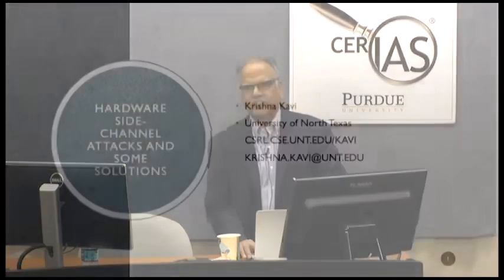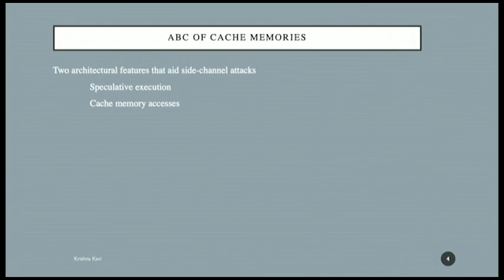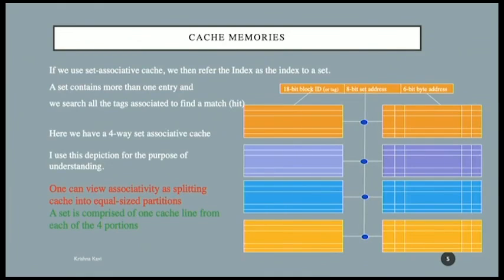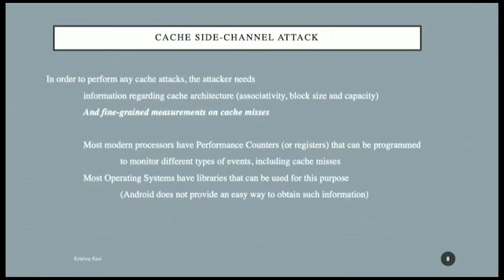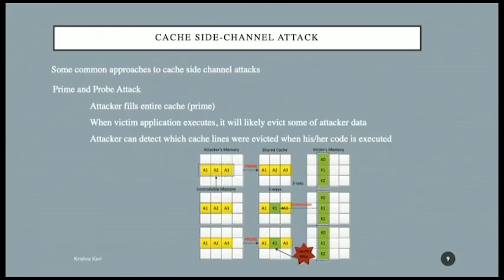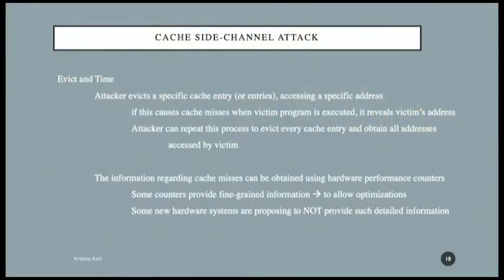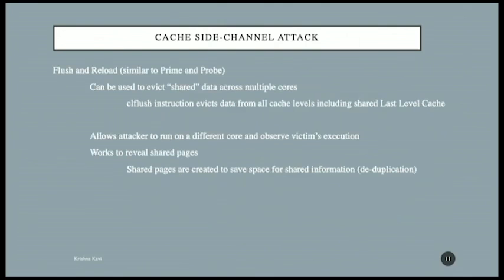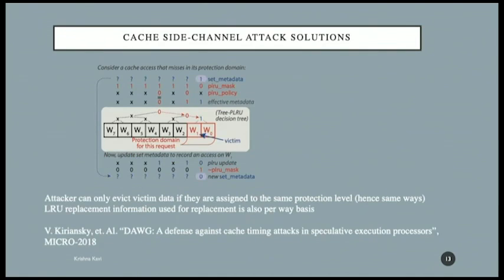Hardware Cybersecurity Attacks and Some Solutions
The Center for Education and Research in Information Assurance and Security (CERIAS), a cross-cutting institute at Purdue University, is the world’s foremost interdisciplinary academic center for cyber and cyber-physical systems; more than a hundred researchers addressing issues of security, privacy, resiliency, trusted electronics, autonomy and explainable artificial intelligence. CERIAS brings together world-class faculty, students and industry partners to design, build and maintain trusted cyber/cyber-physical systems. CERIAS serves as an unbiased resource to the worldwide community.

The Research conducted through CERIAS includes faculty from six different colleges and 20+ departments across campus. The six areas below summarize the research focus areas for the faculty involved with the center:

Assured Identity and Privacy
End System Security
Human Centric Security
Network Security
Policy, Law and Management
Prevention, Detection and Response
This area includes tools and methods for understanding the context of security, and how to best allocate resources for protection of assets. This includes research into risk assessment and mitigation methodologies, policy development, the role of law and social pressure on security, economic aspects of security, cross-cultural issues governing security, cyberethics, simulation and modeling of security, and policy languages and proofs.

Associated personnel: B. Alge, J. Anderson, M. Bernstein, A. Chaturvedi, H. Cho, J. Goldman, K. Kannan, R. Mislan, J.Rees, J. Richardson, D. Schoorman, E. Spafford, L. Tsoukalas

Departments: Communication, Computer Science, Education, ITaP, Management, Nuclear Engineering, Philosophy, Sociology, Computer & Information Technology

Human Centric Security
How does IT change our interactions, and how can more trustworthy IT change them further? This includes studies of on-line trust, ecommerce (business-to-business and business-to-consumer), digital government services, e-conferencing, on-line personae and anonymity, online news, on-line research and the ephemeral nature of information, on-line propaganda, and spam.

Associated faculty: J. Boyd, H. Cho, M. Dutta, A. Elmagarmid, J. Hahn, K. Kannan, S. Matei, P. Meunier, J. Mills, S. Offenbach, M. Rogers, E. Spafford, H. Sypher

Departments: Communication, CERIAS Staff, Computer Science, Hospitality & Tourism Management, Management, Psychology, Computer & Information Technology, Linguistics

End System Security
This area includes tools and methods for building software artifacts, servers, and networks that are resistant to attacks and failures. This includes research into vulnerability assessment and identification, programming languages and tools for secure programming, mobile code and “sandboxes,” proof-carrying systems, trusted embedded systems, resilient server architectures, protection against malicious software, dynamic reconfiguration of systems, hardware architecture design, fault-tolerance, code tamperproofing, and penetration testing. Research into more secure operating systems and database systems falls in this area, as does research into better human-computer interfaces for security (HCI).

Associated personnel: W. Aref, M. Atallah, E. Bertino, B. Bhargava, C. Clifton, R. Eigenmann, A. Elmagarmid, A. Ghafoor, A. Grama, A. Hosking, E. Houstis, C. Justice, P. Meunier, N. Li, C. Nita-Rotaru, K. Park, S. Prabhakar, R. Proctor, J. Rice, G. Salvendy, M. Salvo, L. Si, T.N. Vijaykumar, J. Vitek, K. Watson, D. Xu

Departments: CERIAS staff, Computer & Information Technology, Computer Science, Electrical & Computer Engineering, Industrial Engineering, Linguistics, Psychology

Network Security
Security becomes more complex when participating entities are physically separated from the current location; knowing who and what is communicating from a remote location complicates security decisions. Research in this area includes wireless computing, communication protocol design and verification, agent computation, quality-of-service protection, firewall design and testing, SCADA security, dynamic and protective routing, security for grid computing, and sensor net security.

Associated personnel: S. Bagchi, W. Cleveland, E. Coyle, R. Dejoie, P. Eugster, S. Fahmy, J. T., Korb, S. Ksander, J. Lehnert, S. Matei, P. Meunier, C. Nita-Rotaru, S. Nof, S. Rao, P. Rawles, A. Schroll, N. Shroff, E. Spafford, K. Watson, D. Xu, D. Yau, M. Zhu, M. Zoltowski

Departments: CERIAS staff, Communication, Computer & Information Technology, Computer Science, Electrical & Computer Engineering, Industrial Engineering, ITaP CERIAS - 2019 Hacking conference